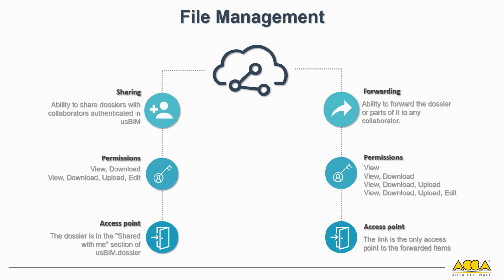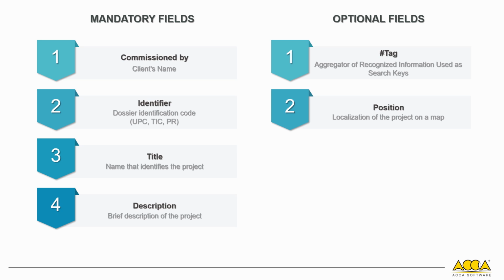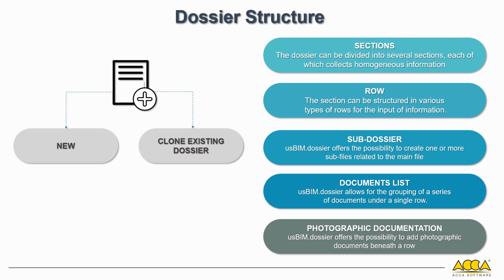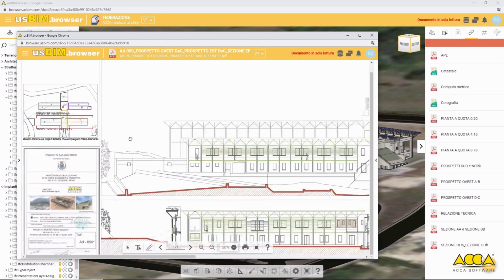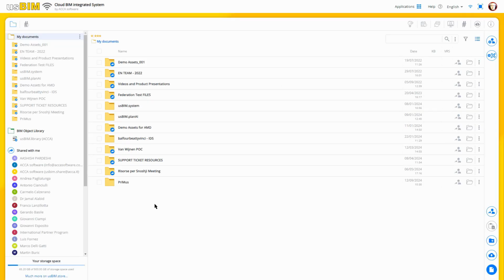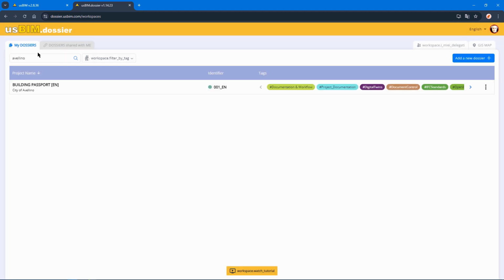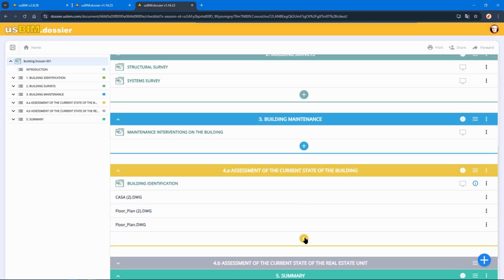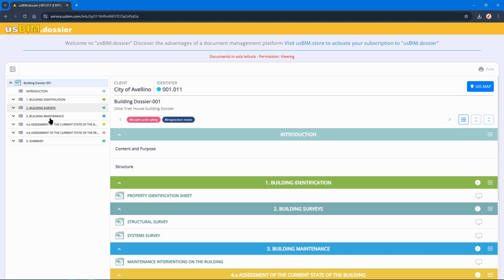Quickstarter course | usBIM.dossier - ACCA software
usBIM.dossier | Quick Starter Course | ACCA software

usBIM.dossier is a versatile cloud-based document management platform tailored for engineering and architecture projects. This course introduces users to the essential tools for efficiently organizing, sharing, and managing project documentation across all phases—from initial planning to completion.

With usBIM.dossier, professionals can access their project files from any device using a browser, streamlining collaboration and ensuring digital consistency. The platform supports various file types, including 3D models and CAD files, with flexible permissions to control visibility and editing rights. Advanced features like GIS geolocation, PIN-protected shareable links, and QR code integration enhance document security and accessibility. The solution’s intuitive interface enables easy dossier creation, template selection, and sectioning for seamless project documentation management.

Perfect for professionals looking to enhance their workflow, this course covers dossier creation, document sharing, and permission management to foster smooth collaboration and secure data handling.